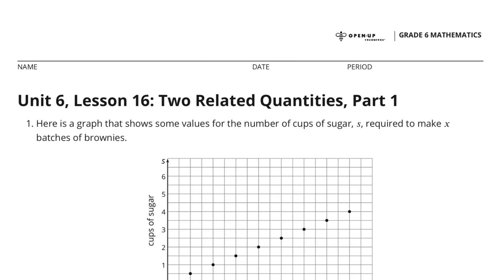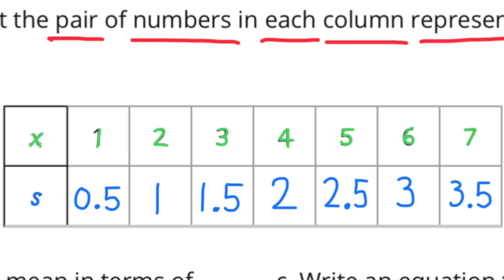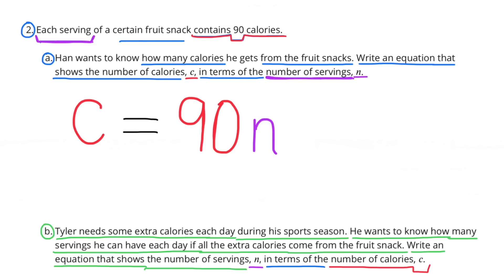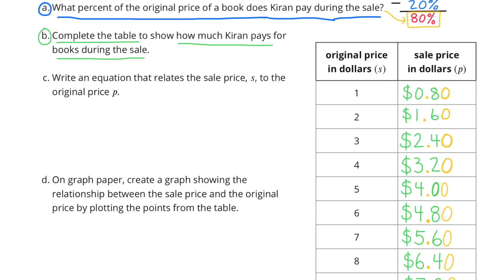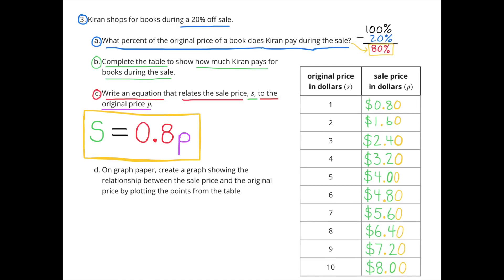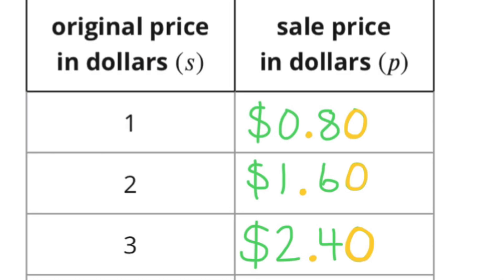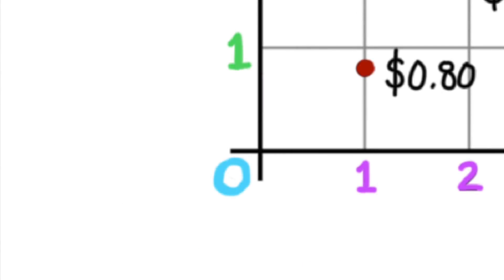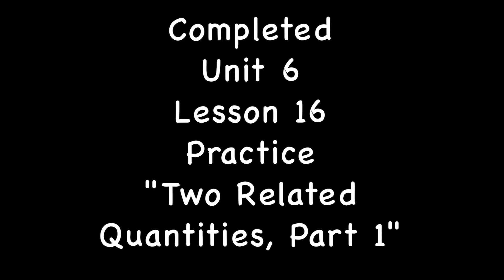😉 6th Grade, Unit 6, Lesson 16 "Two Related Quantities, Part 1" | Illustrative Mathematics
😉 6th Grade Illustrative Math: Unit 6, Lesson 16 "Two Related Quantities, Part 1" Review and Tutorial. Search 6616math to find this lesson fast!